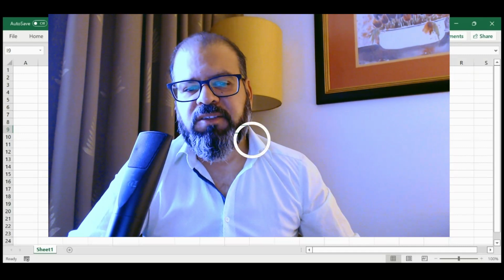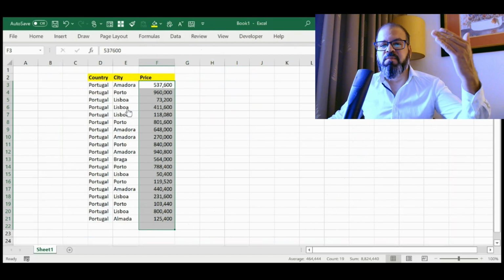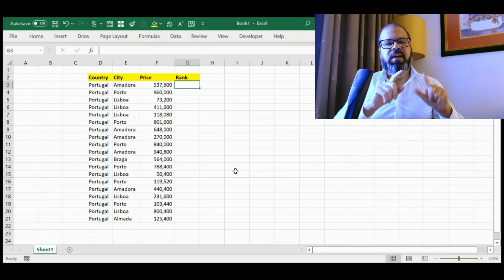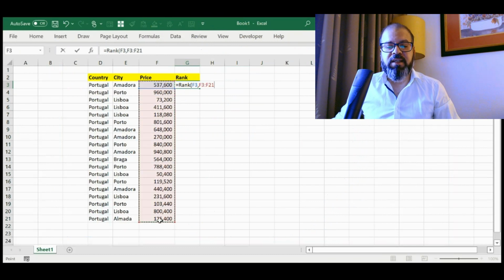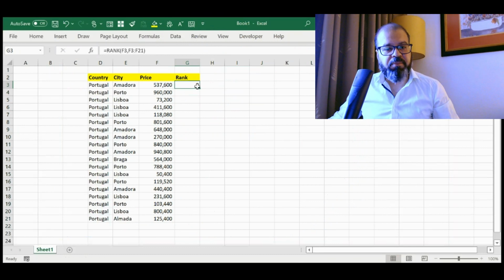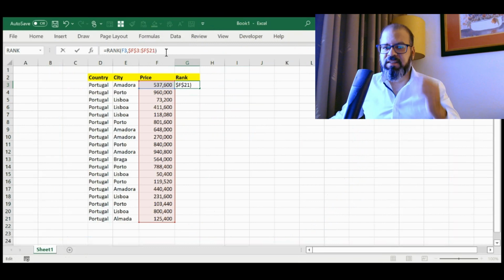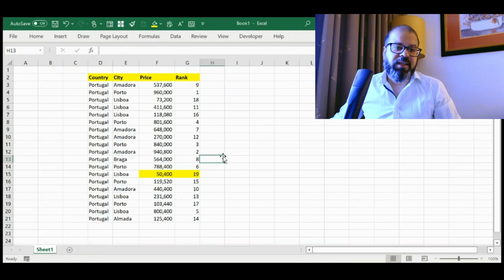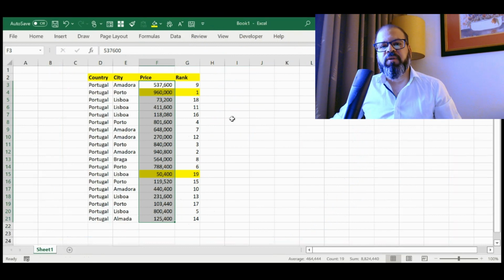How to use Excel RANK Function?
The Excel RANK function returns the rank of a numeric value when compared to a list of other numeric values. RANK can rank values from largest to smallest (i.e. top sales) as well as smallest to largest (i.e. fastest time).